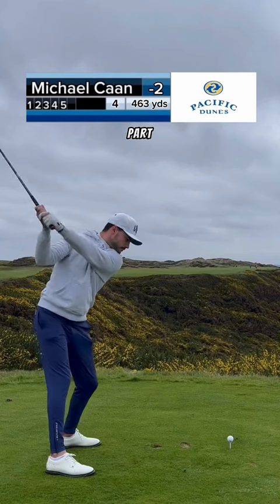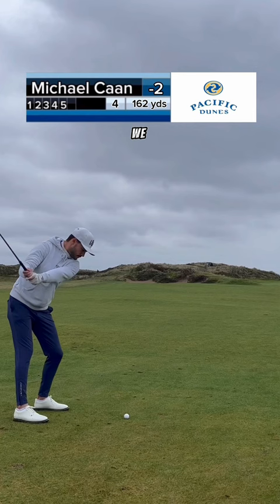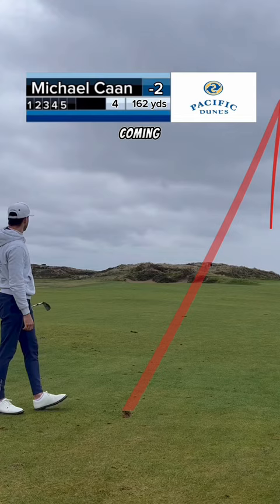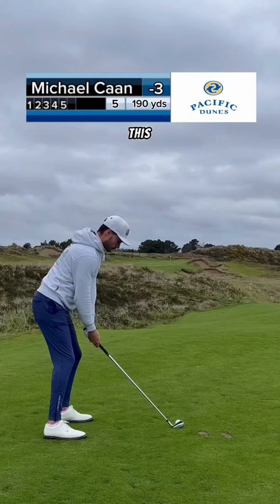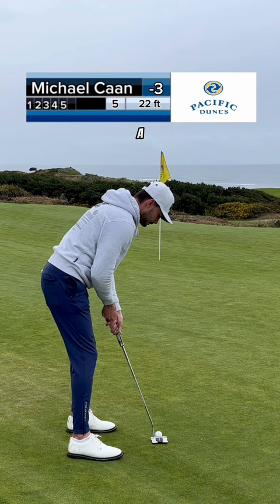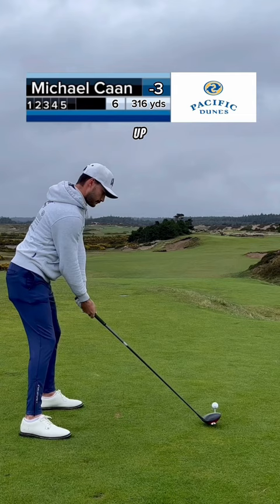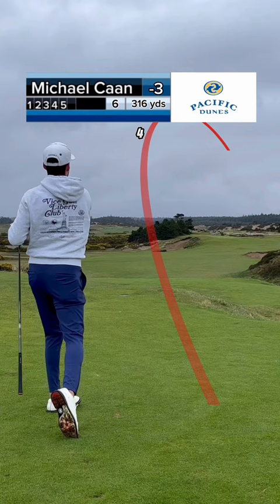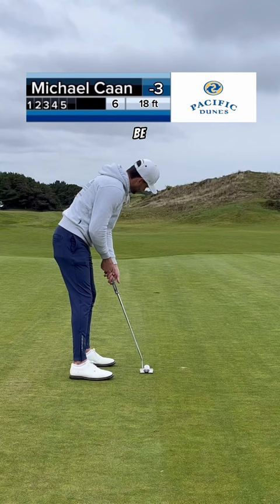Playing Every Hole at Pacific Dunes | Holes 4-6 | Bandon Dunes Resort